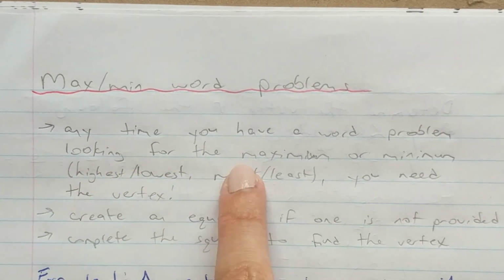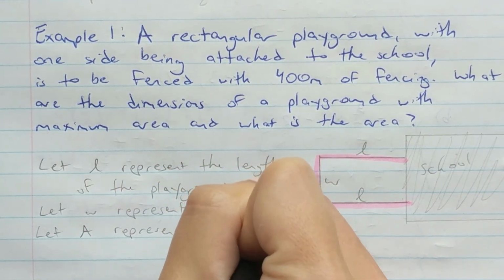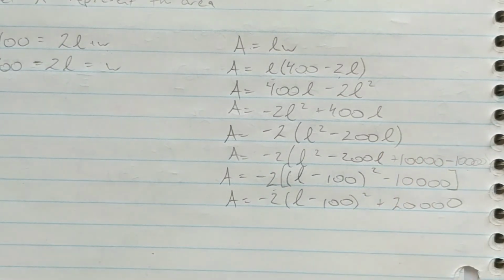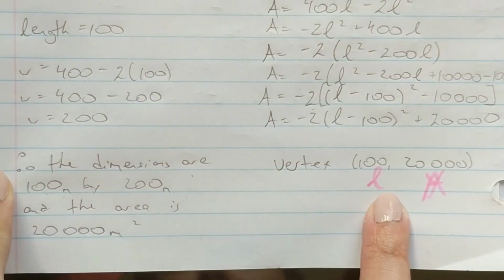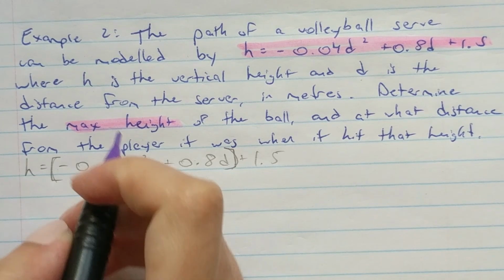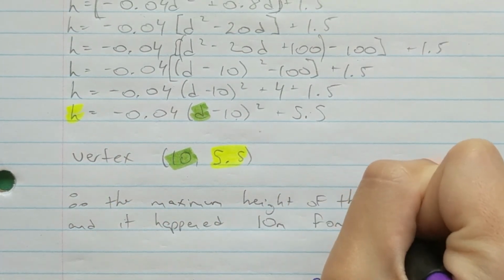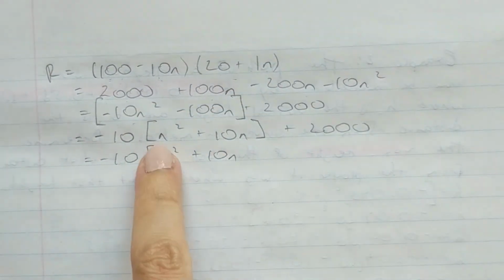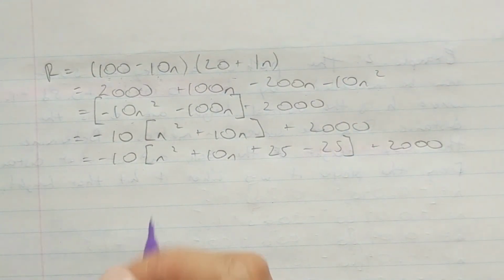Max and min word problems